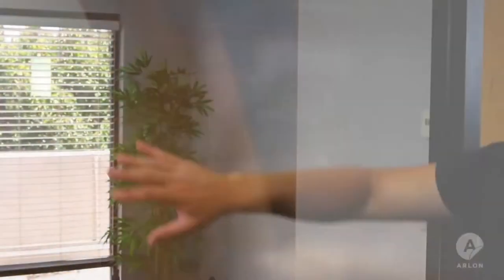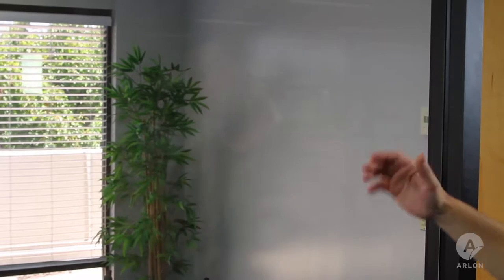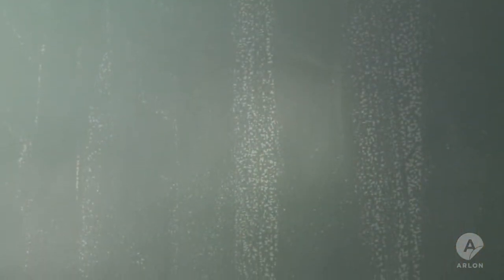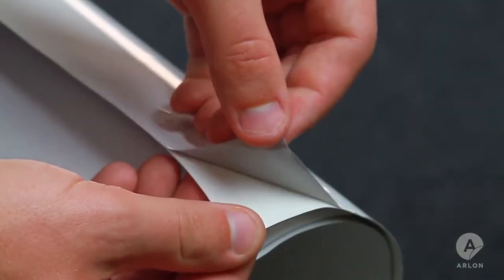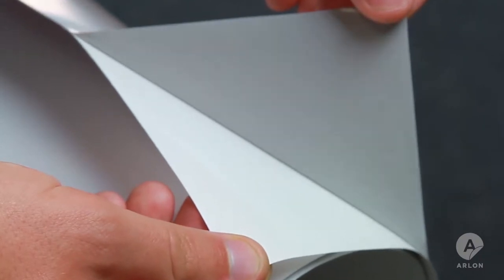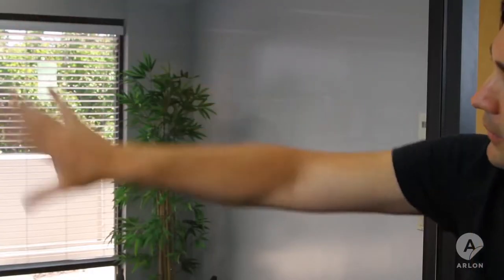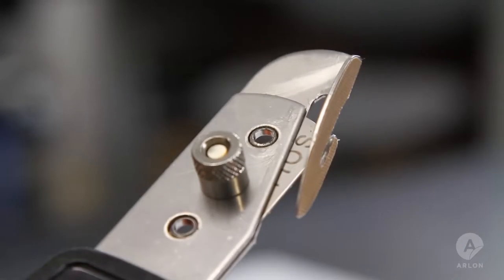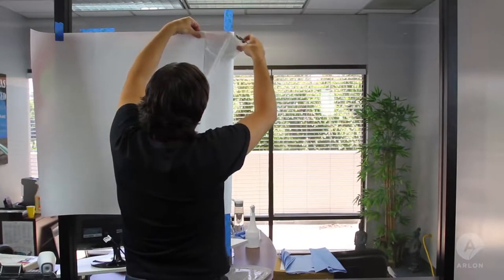Arlon: Dry Application of a Window Graphic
Our friends at Arlon are here to show you how easy it is to apply a window graphic on a dry surface! Follow these steps and you'll have your window signage up in no time! for all of your sign needs!